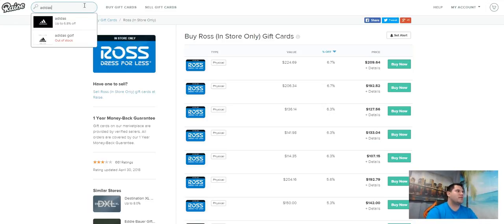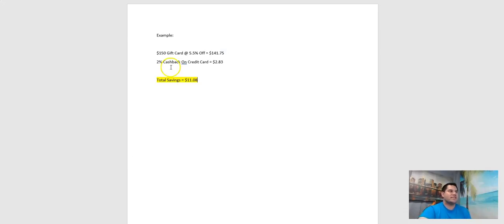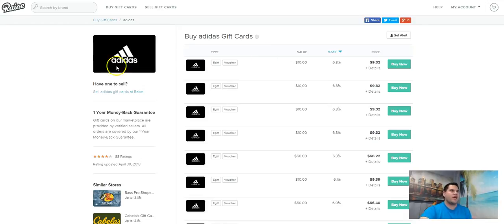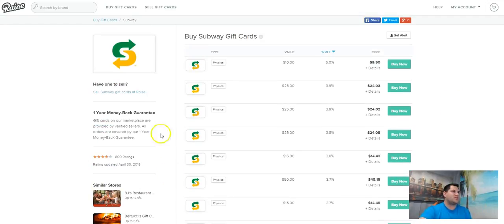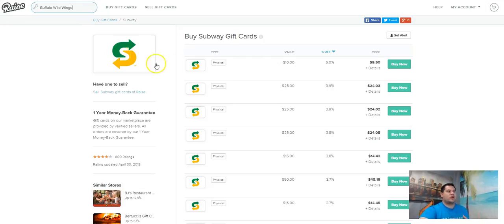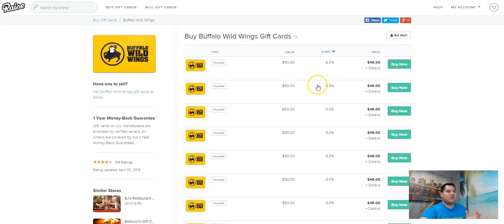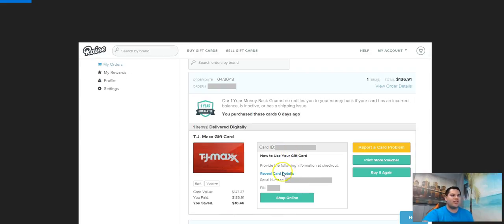How To Save Money | 1 SUPER Simple Way I Saved $9,000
Do you want to know how to save money? Let me show you this one super simple way I saved over $9,000 in just one year and best of all this method is absolutely free.

Inside this video I show you what I do on a daily basis to save thousands of dollars. If you want to learn how to save money fast, then watch this entire video and take action.

▼▽▼  ONLINE COURSES  ▼▽▼

▼▽▼  QUESTIONS  ▼▽▼